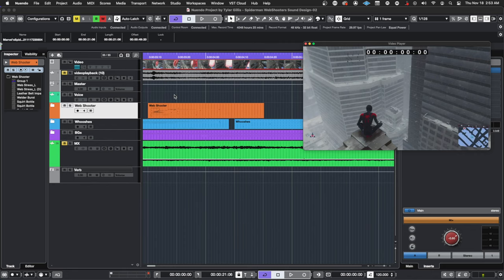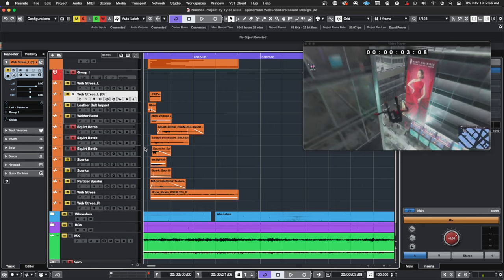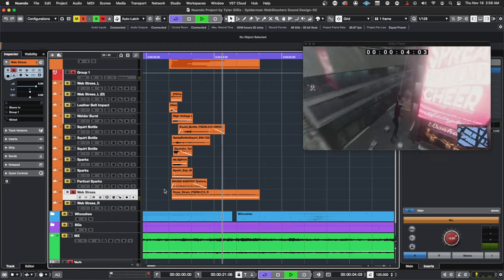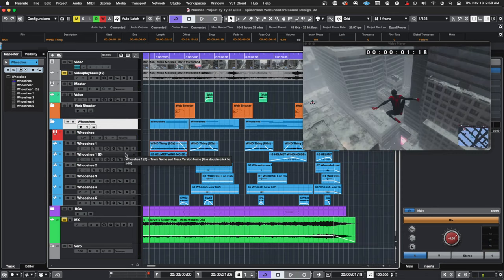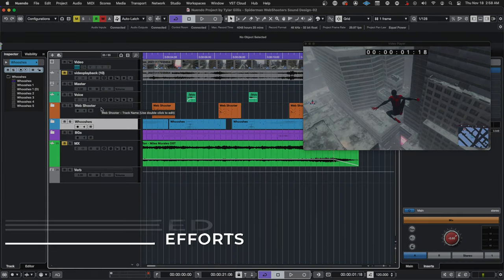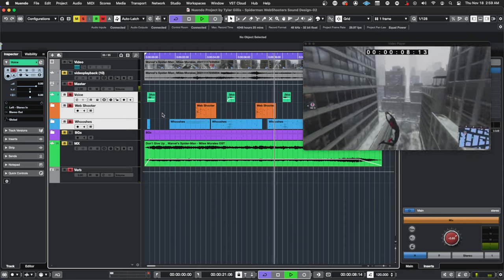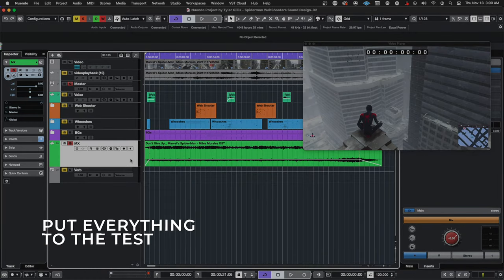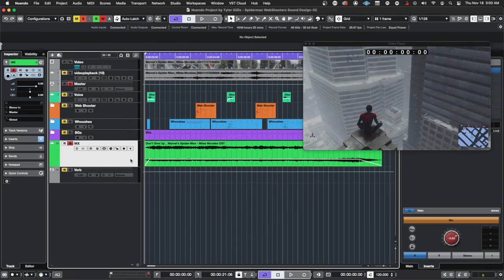Spiderman Web Shooter Sound Re-Design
In this video, I break down how I recreated the Spidermans Web-Shooters. I also completely break down my entire re-design for this clip including the whooshes, spiderman's movements & voices, backgrounds, web-shooters, & music.

I made Spiderman's web-shooters out of mostly a squirt bottle, electricity, leather, and noise. I added in some other layers using rope & particles. I used the backgrounds from the actual game but I layered in some additional effects like car horns and birds flying away once we fly past them.

I then layered the music from the spider man game in my mix to see if my sounds stack up with the backgrounds and music from the game.

⏱Time Stamps⏱

0:00 - Intro/Final Sound Design
0:20 - Web-Shooter Sound Design Breakdown
1:15 - Wind, Whooshes, & Movement Effects
1:58 - Vocal Efforts
2:16 - BGs and Background Effects
2:38 - Full Re-Design Without Music
3:19 - Outro

Spider-Man Miles Moralis